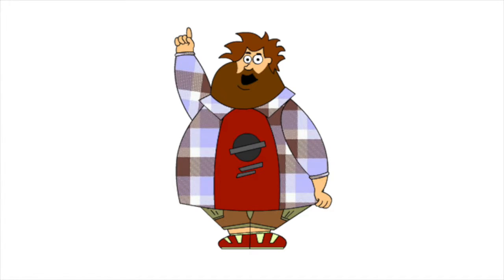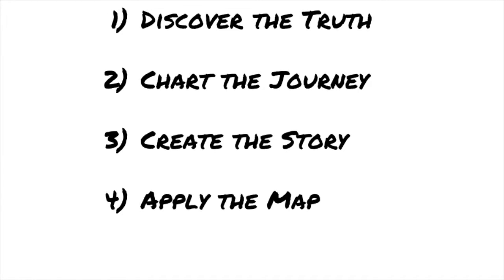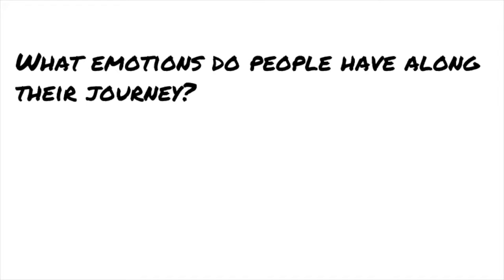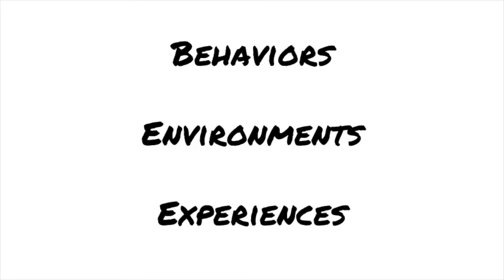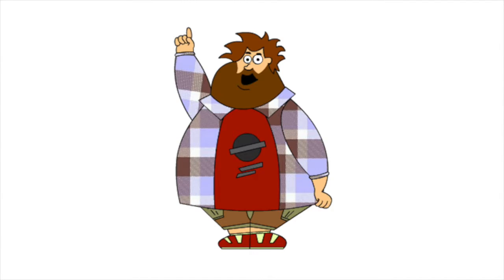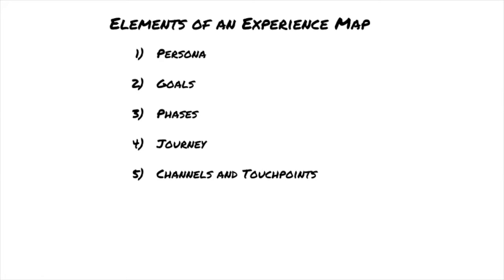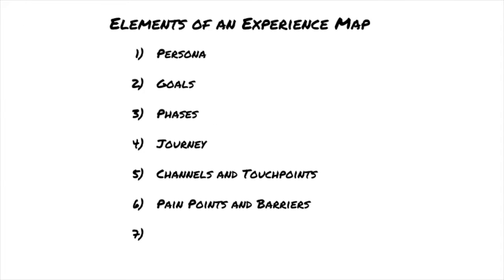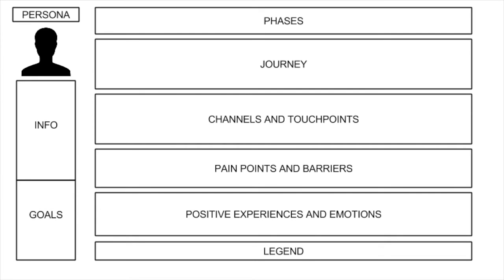Experience Map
The experience map helps you to visualize a day in the life of a target persona user. Learn more about them from Professor Alto.